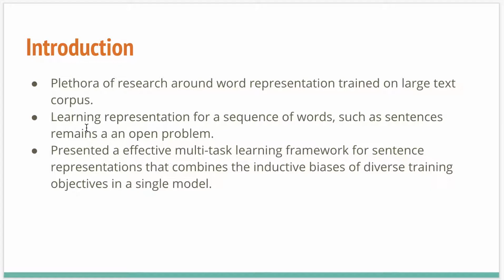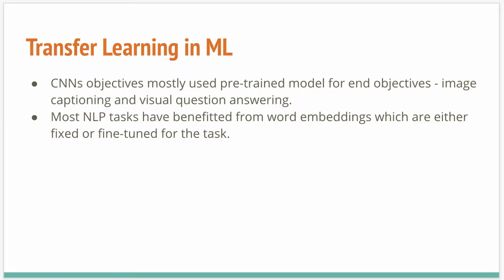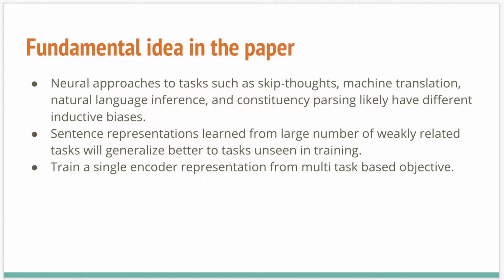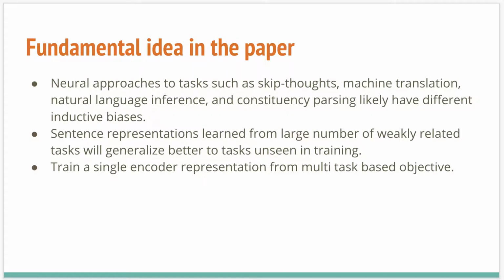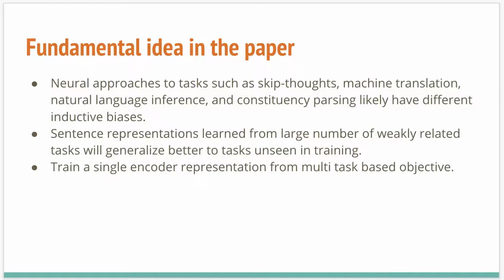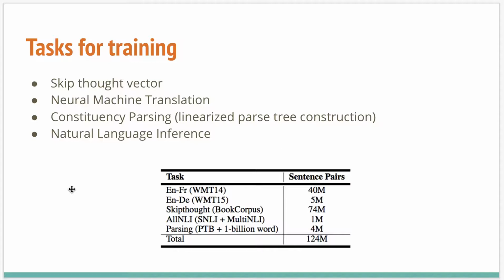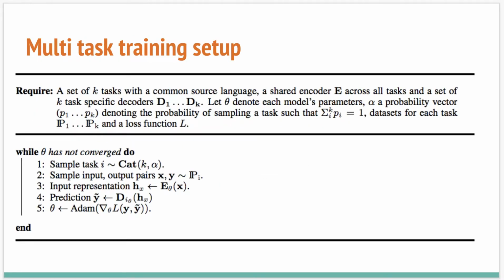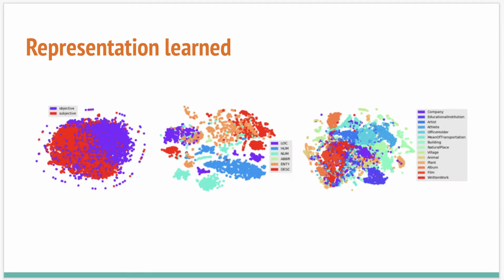Natural language processing - semantic textual similarity - multi task learning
A lot of the recent success in natural language processing (NLP) has been driven by distributed vector representations of words trained on large amounts of text in an unsupervised manner. These representations are typically used as general purpose features for words across a range of NLP problems. However, extending this success to learning representations of sequences of words, such as sentences, remains an open problem. Recent work has explored unsupervised as well as supervised learning techniques with different training objectives to learn general purpose fixed-length sentence representations. In this work, we present a simple, effective multi-task learning framework for sentence representations that combines the inductive biases of diverse training objectives in a single model. We train this model on several data sources with multiple training objectives on over 100 million sentences. Extensive experiments demonstrate that sharing a single recurrent sentence encoder across weakly related tasks leads to consistent improvements over previous methods. We present substantial improvements in the context of transfer learning and low-resource settings using our learned general-purpose representations.

Sandeep Subramanian, Adam Trischler, Yoshua Bengio, Christopher J Pal